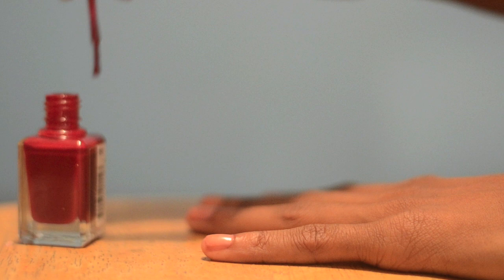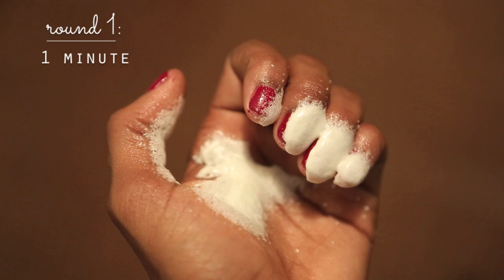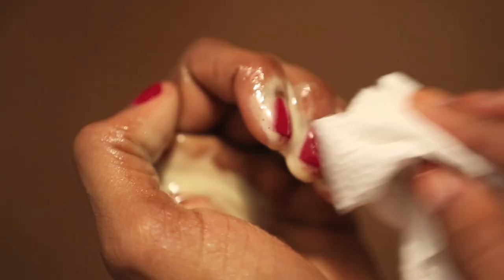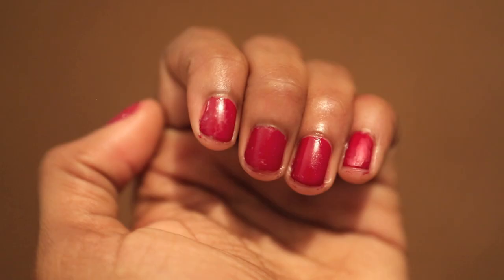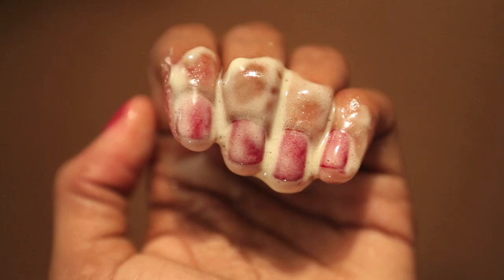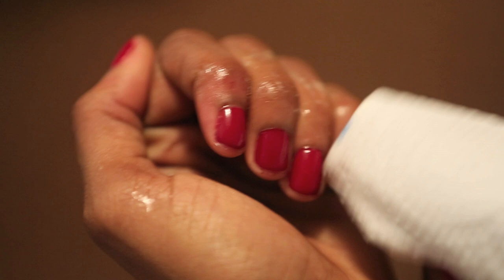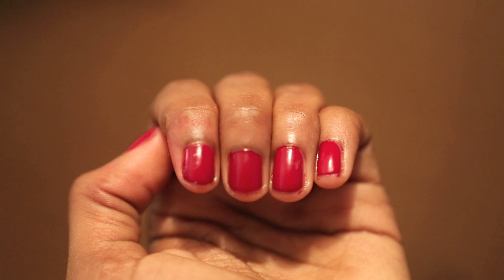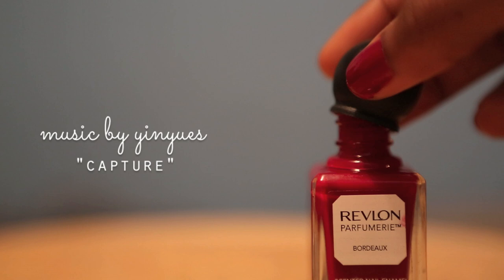Pinterest Truth or Fail #4: Dry Nails with Pam?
Did you like this video? Got a question? More info below...

Like Pinterest Truth or Fail?

Periscope: @simplymadeTV

The VERDICT: It kind of, sort of works... but I'd just prefer to use a fast drying top coat. My theory is that the Pam dries the top layer of nail polish, but anything beneath that stays wet so when you press on it, you get those indentations in the nail polish (that I personally hate). If I'm ever in a pinch/totally out of top coat, I'll go grab some Pam from the kitchen. Otherwise, this was a fail for me.

+FILMING INFO
Filmed with... NIKON D3100 (+ 50mm f/1.8G lens & 18-55mm VR lens)

+FTC
All materials purchased by me.